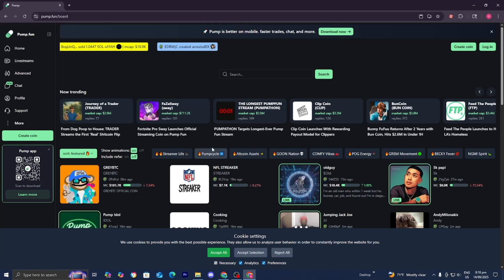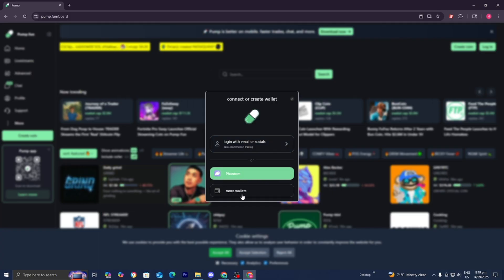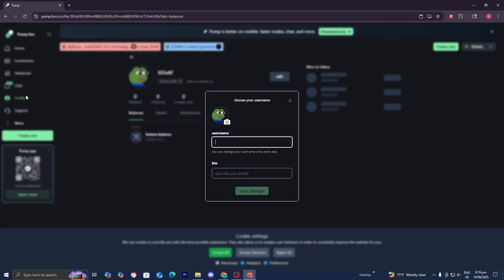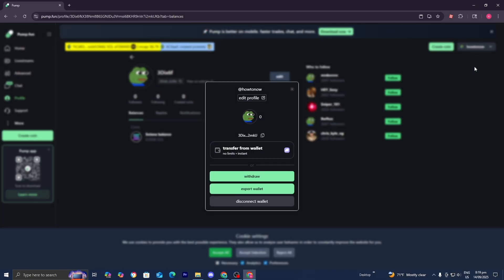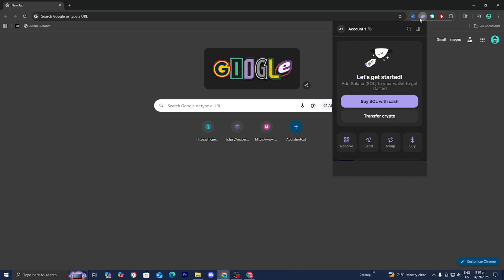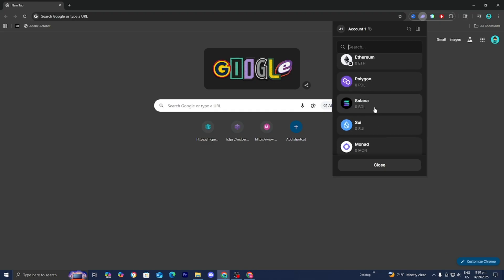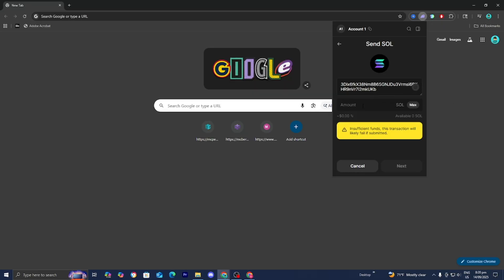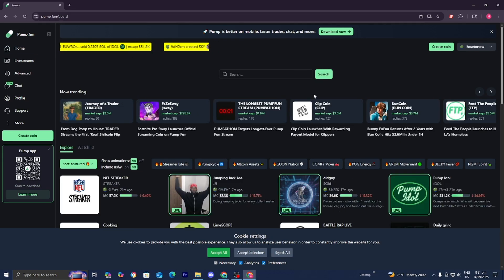How To Deposit Sol On Pump Fun! - Tutorial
Want to know **how to deposit SOL on Pump Fun**? 🚀 In this quick and easy tutorial, I’ll show you the step-by-step process of adding **Solana (SOL)** to your Pump Fun account so you can start trading tokens right away.

In this video, you’ll learn:
✅ How to connect your Solana wallet to Pump Fun
✅ How to deposit SOL safely and quickly
✅ How to fund Pump Fun for trading new tokens
✅ Common mistakes to avoid when sending SOL

Whether you’re a beginner or already using Solana, this guide will help you **deposit SOL into Pump Fun** with no confusion. Perfect for anyone looking to start trading tokens on Pump Fun in 2025!

⚡ Stay safe: Always double-check wallet addresses before sending any crypto.